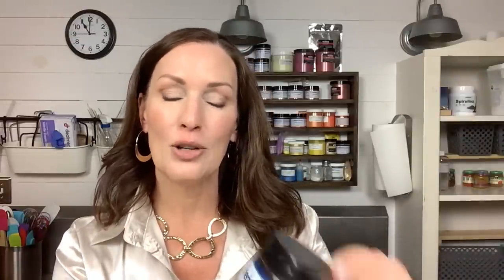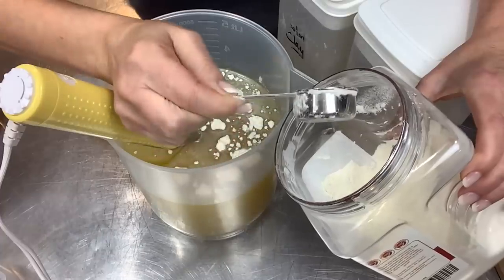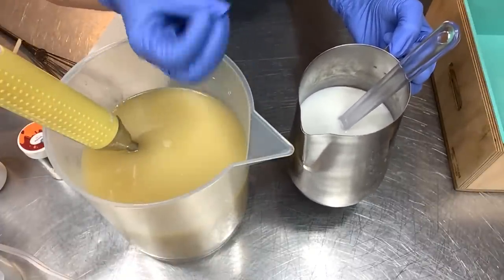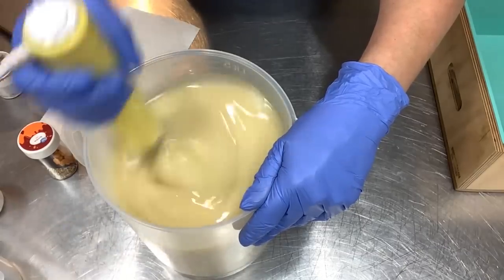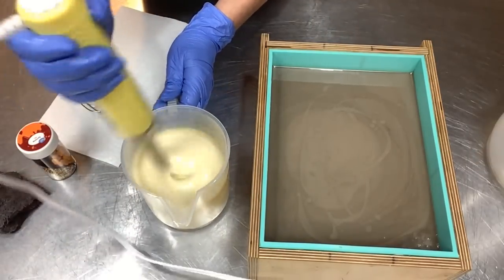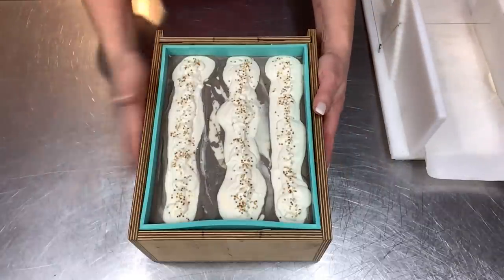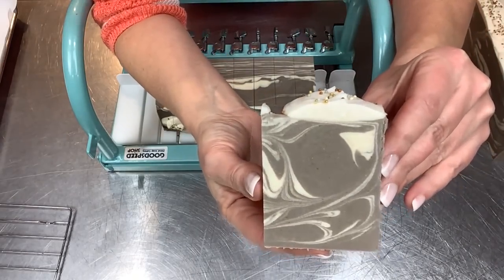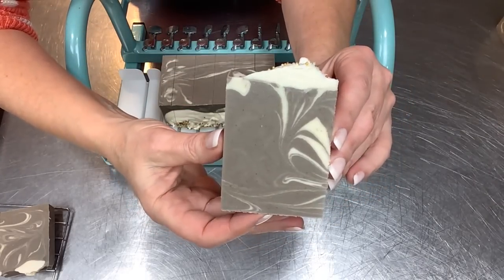Making GINGERBREAD SPICE Cold Process Soap + Working with Fast Moving Fragrance | Ellen Ruth Soap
We're talking all about how to prepare for a fast moving batch of soap.  Plus, how I handled "under mixing" my batter, and correcting that.  At the end of the day, Christmas Spice from Bramble Berry was a joy to work with and smell❣️

0:00   Intro - Soap Design
2:38   Soap Additives
3:40   Prep for Fast Moving Fragrance Oil
7:16   False Trace - Blending in the Mold
8:06   Decorating Soap Top
9:12   Unmolding & Cutting Soap
13:46  Tips for Fast Moving Fragrance Oils
15:20  Bevel & Stamp Soap

Soap Mold is from Workshop Heritage (I'm using the Tall Triple Skinny)